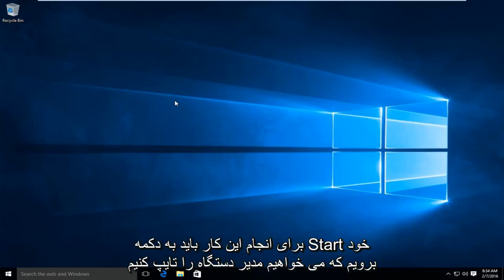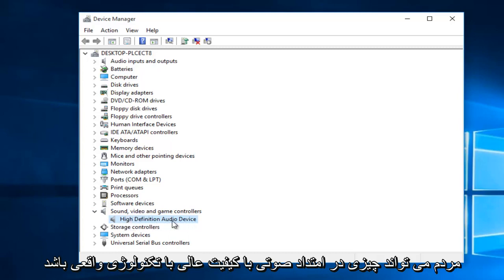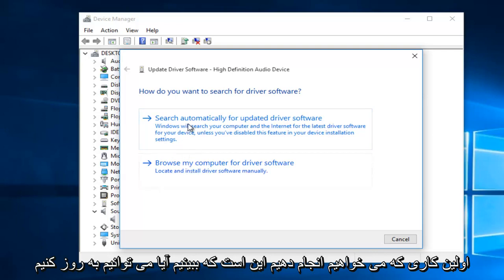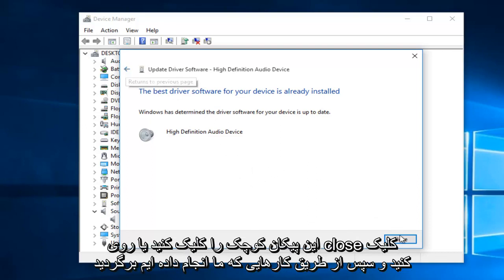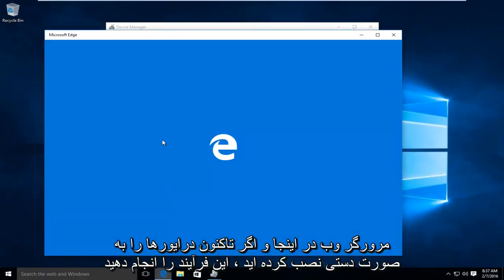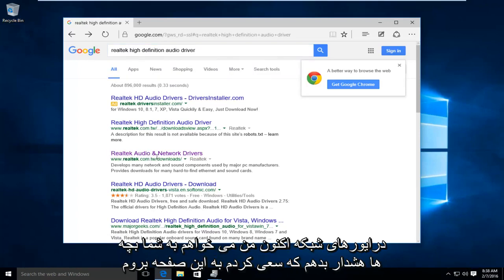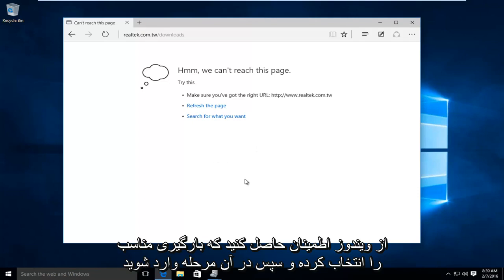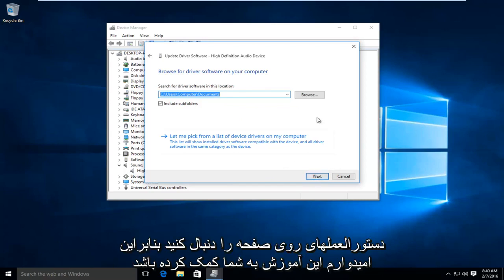نحوه رفع بدون صدا در رایانه ویندوز [آموزش]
اگر به ویندوز 10 ارتقا یافته اید و اکنون صدایی ندارید ، در اینجا چند گام آسان برای دنبال کردن آورده شده است که باید مشکل را برطرف کند.

دستورالعمل های کتبی:

"مدیر دستگاه" را باز کنید

به «کنترل کننده های صدا ، ویدئو و بازی» بروید

بر روی درایور صوتی خود راست کلیک کنید (ممکن است با یک ویدئو متفاوت باشد) و "Update Driver Software" را انتخاب کنید

ابتدا به طور خودکار جستجوی به روزرسانی ها را امتحان کنید

در صورت عدم موفقیت ، نام رانندگان خود را بصورت آنلاین جستجو کرده و به منبع رسمی بروید

حتماً نسخه مناسب Windows (x32 و x64) را بارگیری کنید

پس از نصب درایور به صورت دستی ، می توانید درایور را از دسک تاپ یا هرجایی که فایل را ابتدا بارگیری کرده اید حذف کنید.

این آموزش برای رایانه ها ، لپ تاپ ها ، دسک تاپ ها و تبلت های دارای سیستم عامل های Windows 10، Windows 8 / 8.1، Windows 7 اعمال می شود. برای کلیه تولیدات عمده رایانه (دل ، HP ، ایسر ، ایسوس ، توشیبا ، لنوو ، سامسونگ) کار می کند.